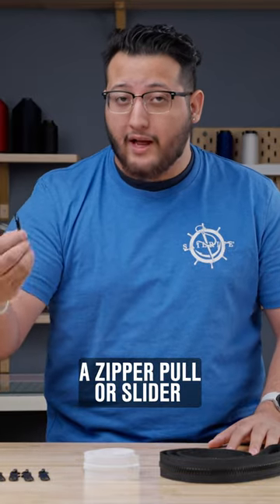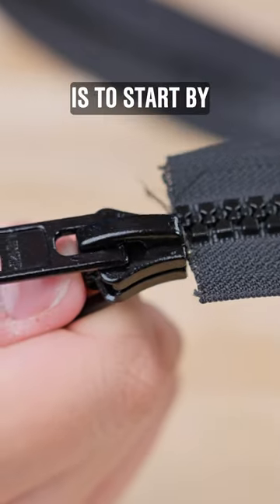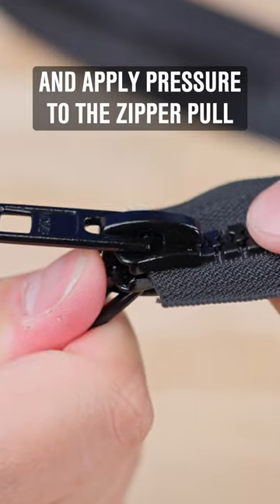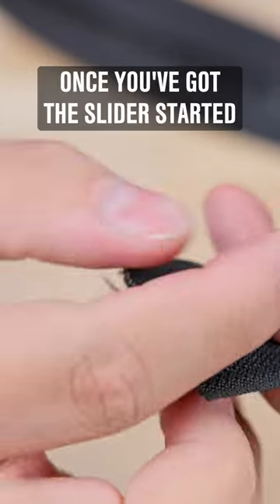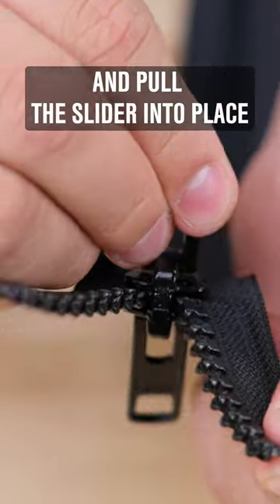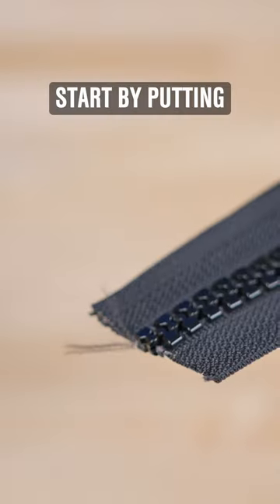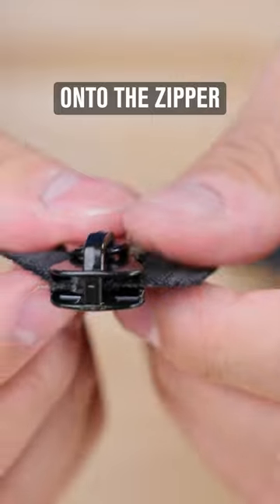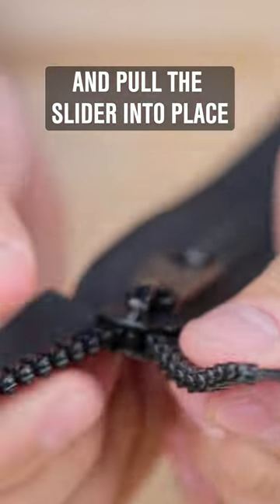Zippy DIY Tip: Zipper Slider Installation Made Easy